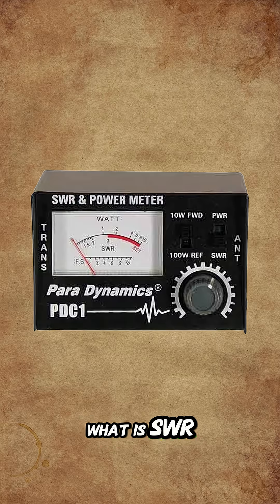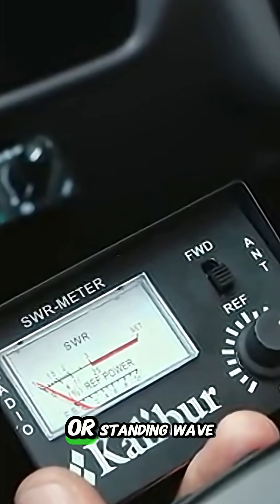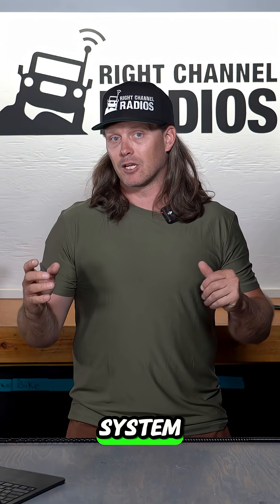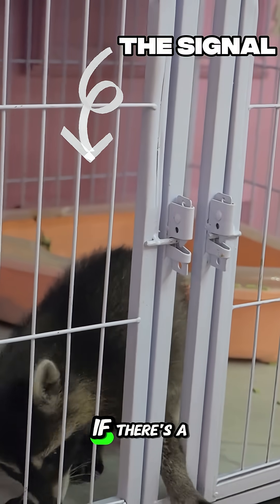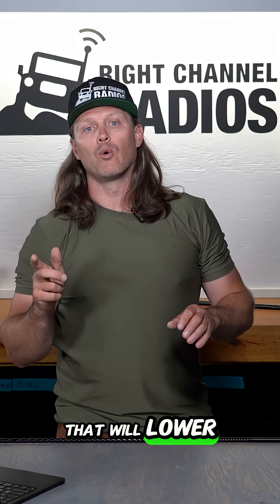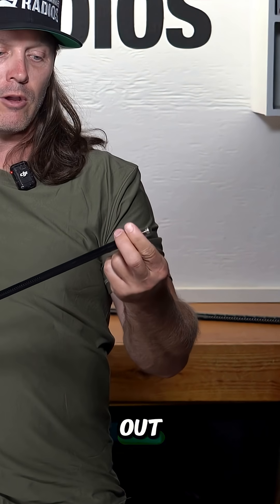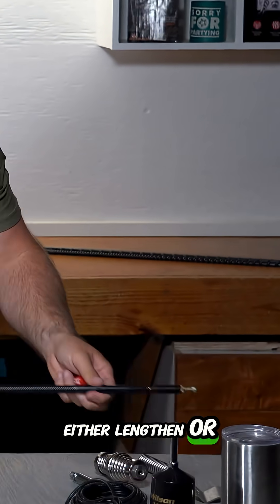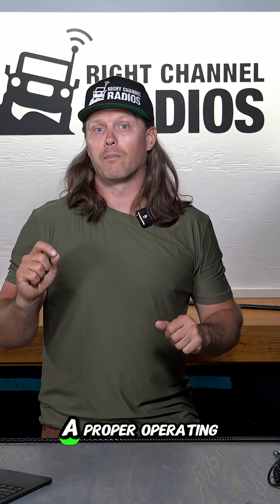SWR? WHAT IS IT ANYWAY?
Definition of SWR:
SWR = Standing Wave Ratio
It measures the resistance or signal loss in your antenna system.

Why SWR Matters:
High SWR = signal can’t escape properly, like a clogged pipe.
Low SWR = efficient signal transmission and better radio performance.

High SWR can damage your CB radio over time.

What Affects SWR:
Grounding:
Essential for both fender mounts and magnet mounts.
Fender mounts must have bare metal-to-metal contact.
Magnet mounts ground through the metal surface they attach to.

Tuning the Antenna:
Magnet mount antennas: Adjust signal by raising/lowering the whip.
Top-loaded antennas: Tune by threading the tip in or out.
Adjusting length helps match antenna to CB frequency range.

Good SWR Range:
Ideal SWR: Under 2.0

SWR readings on channels 1 and 40 should be close for best performance.